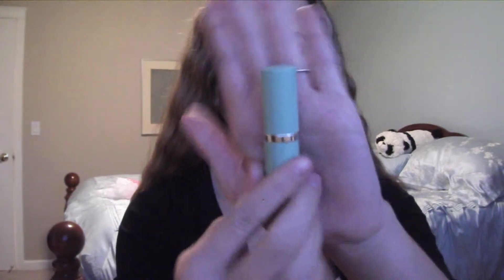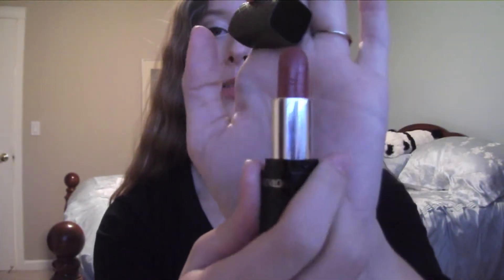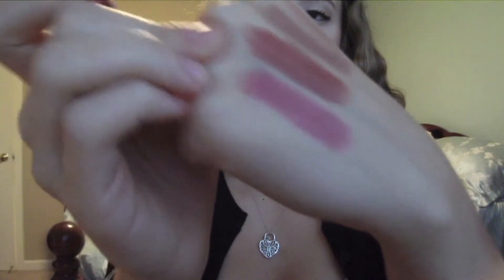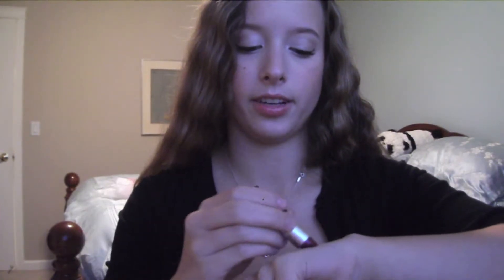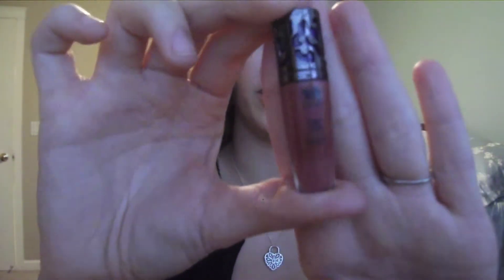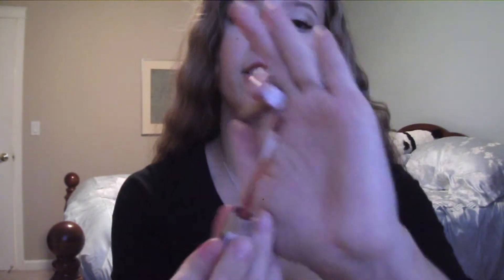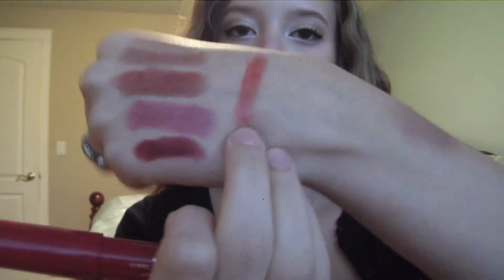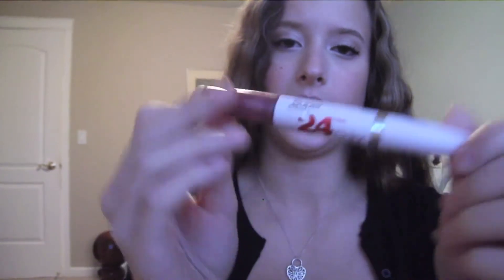Holiday Lippie Loves!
These are my favorite lip products for the holidays! :)

Connect: @mspaigie on twitter and instagram!

please help me get to 100 subbies! :)

Love  Paige :3